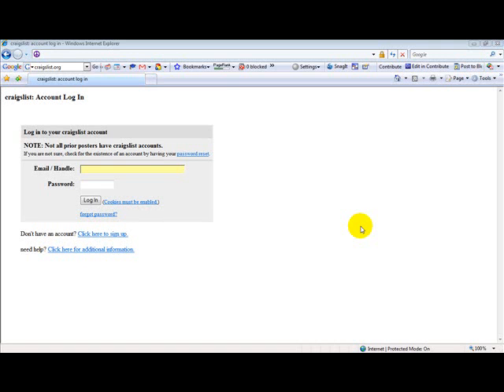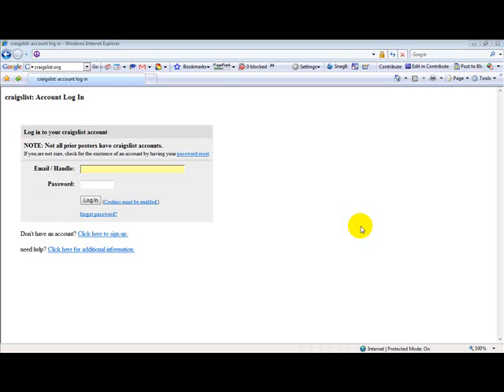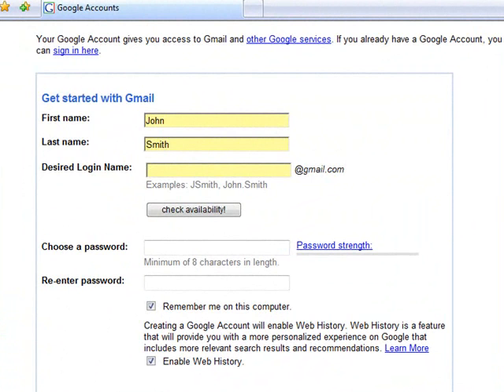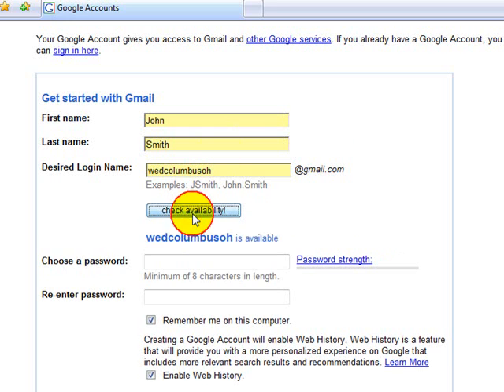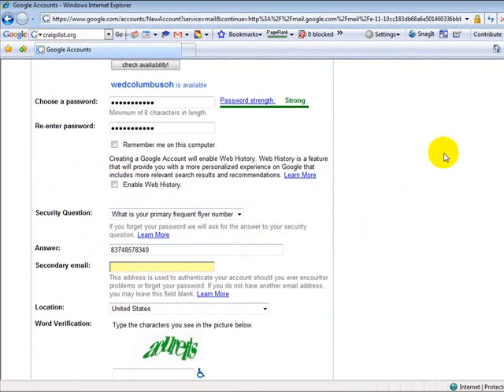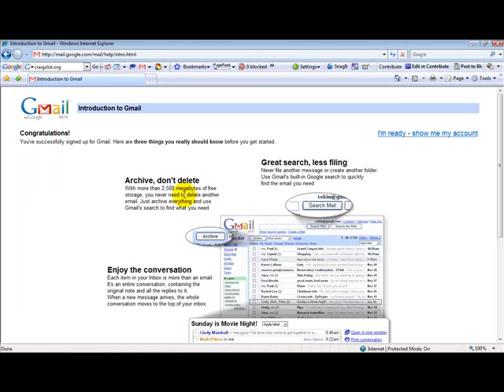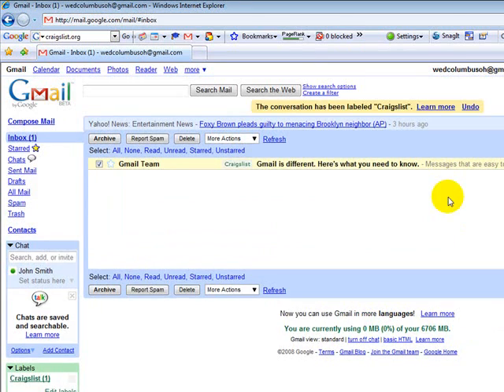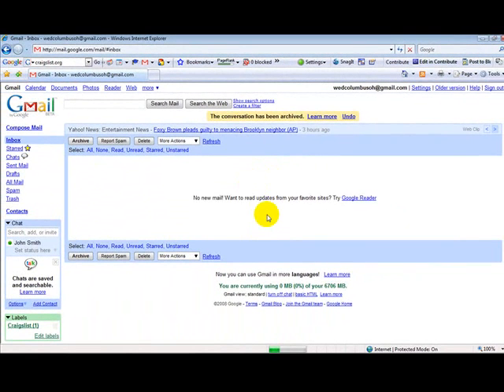Gmail Account Setup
When advertising on Craigslist to make a steady income, it is good to use Gmail to set up your accounts. There are many programs that will set these accounts for you.